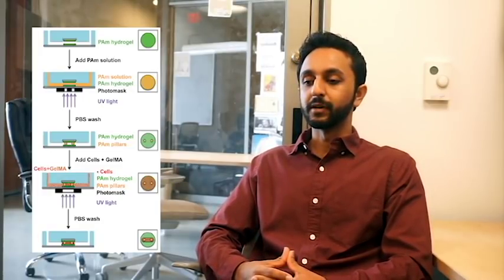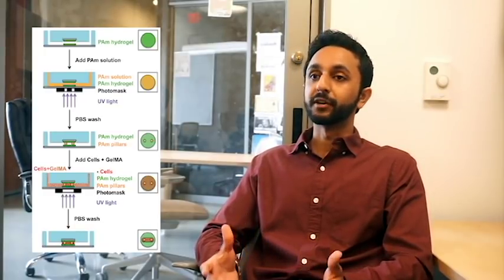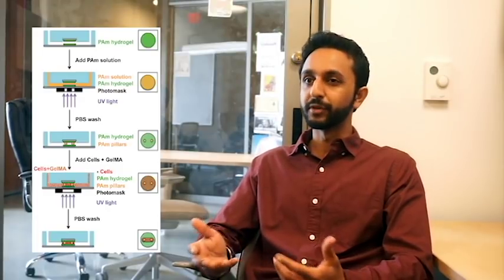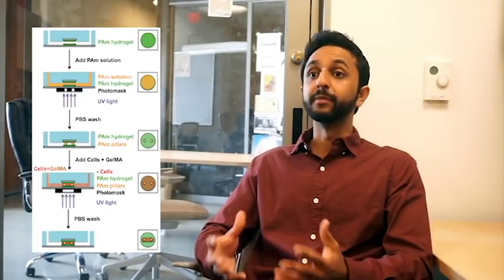UC San Diego- Jacobs Graduate Student Council Award - February 2018: Gaurav Agrawal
UC San Diego- Jacobs Graduate Student Council Award February 2018:
Gaurav Agrawal

We are excited to announce that Gaurav Agrawal is the recipient of the February Jacobs Graduate Student Council Award 2018.

Gaurav is in his fifth year in the BioEngineering Ph.D. program at UC San Diego. His Ph.D. research is based on biomaterials and stem cell engineering to develop three-dimensional (3D) tissues in microfluidic systems called the 'organ-on-a-chip’ that can be used for in vitro pharmaceutical drug screening.

Gaurav has made a significant contribution to the entrepreneurship community of JSOE by co-founding a new healthcare technology incubator for students, called Blue LINC Health. While serving as President of the student-led organization over the past year, Gaurav has led efforts in recruiting top graduate students from the respective schools of engineering, medicine, and business, bringing in respected and successful speakers from the med-tech start-up community, managed over $50k in budgeting to support prototyping and operational expenses, formed partnerships with existing organizations on campus, and organized the efforts of eight other members of the Blue LINC Health leadership.

The program is training three interdisciplinary teams of graduate students in clinically-based innovation this year. Further, one team from last year has successfully filed a patent on the technology invented during the program, and is currently raising funding to launch a medical technology start-up.

Links

Agrawal, G., Aung, A. and Varghese, S., 2017. Skeletal muscle-on-a-chip: an in vitro model to evaluate tissue formation and injury. Lab on a Chip, 17(20), pp.3447-3461.